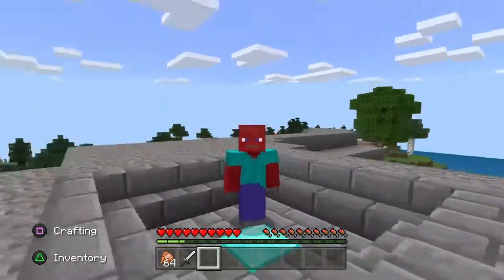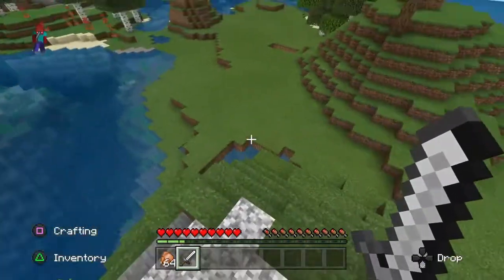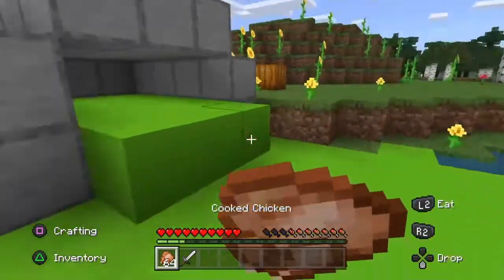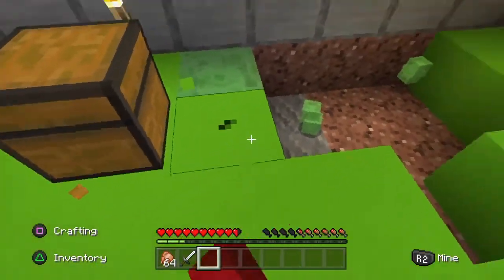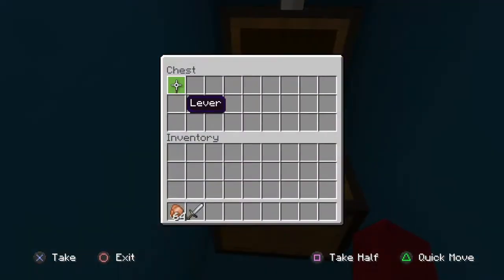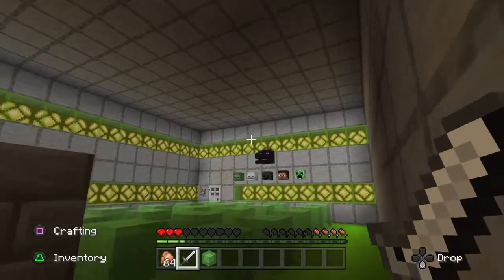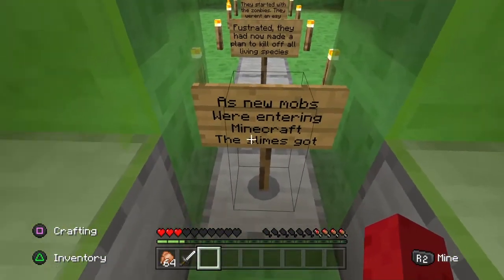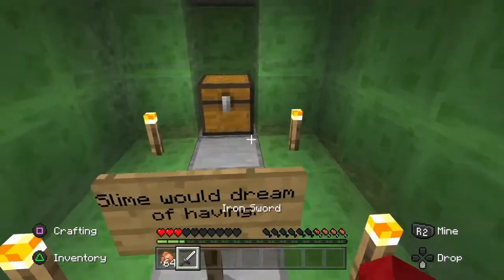CURSED MINECRAFT MAP Ep 2 - Slime King